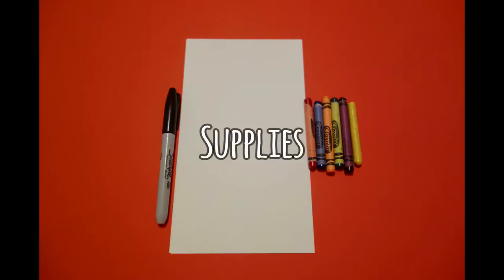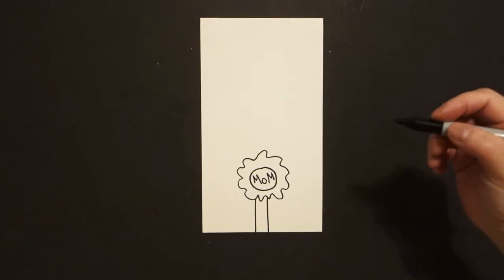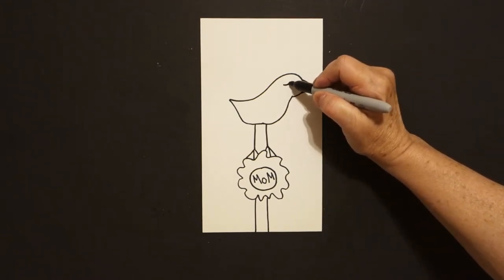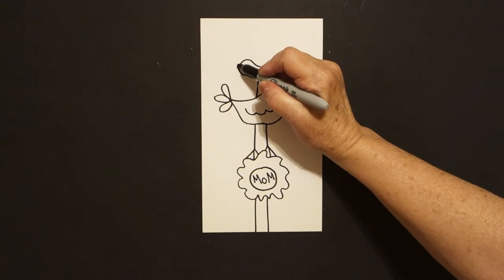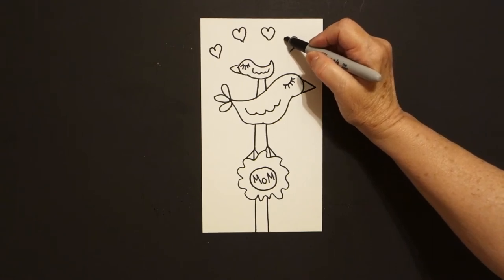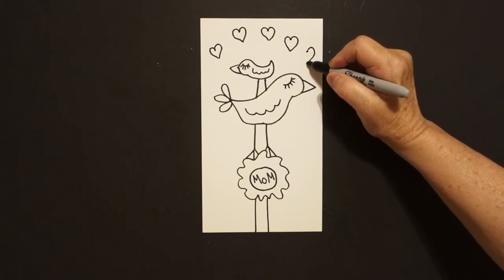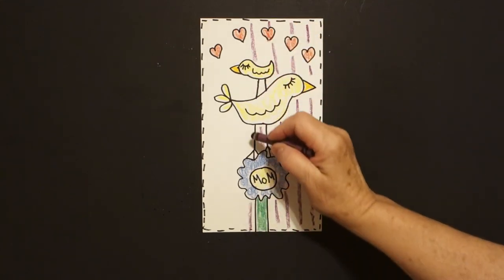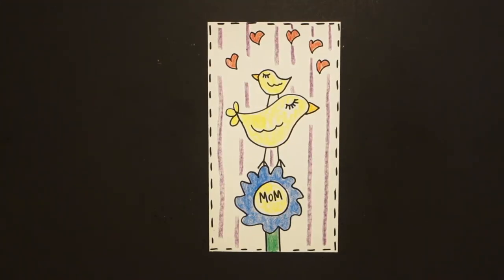Let's Draw Mama Bird & Baby Bird (Mother's Day)!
Easy to follow directions, using right brain drawing techniques, showing how to draw Mama Bird and Baby Bird for Mother's Day!